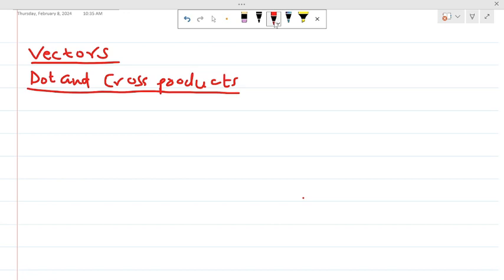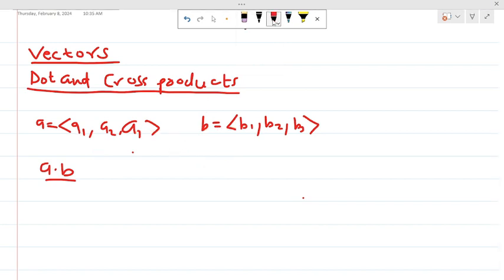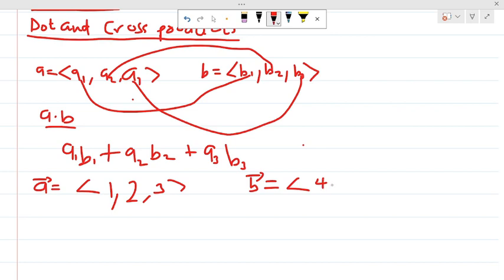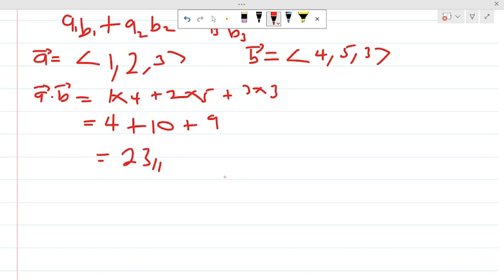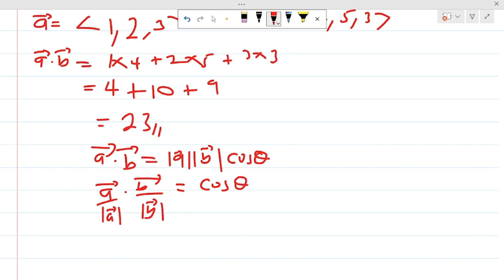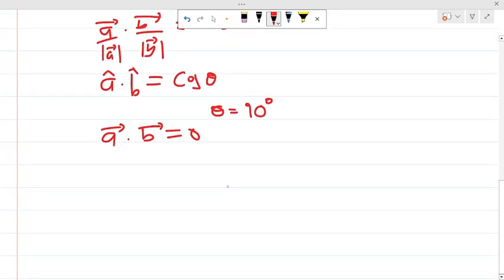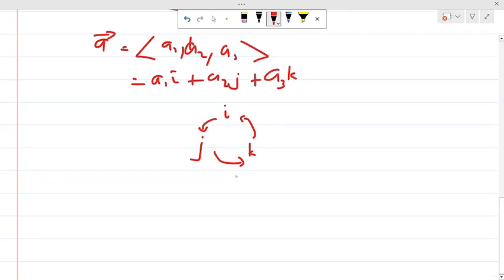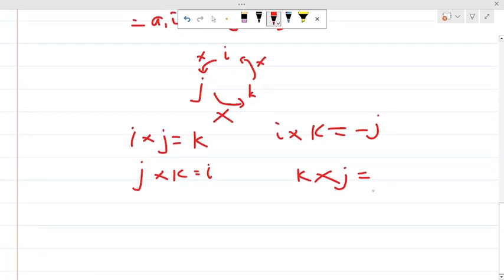Mastering Dot Products and Cross Products: Essential Tutorial for Vector Operations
Welcome to our comprehensive tutorial on Dot Products and Cross Products! In this video, we delve into the essential concepts and applications of these fundamental vector operations. Whether you're a student, an engineer, or simply fascinated by vectors, this tutorial will equip you with the knowledge and skills to confidently manipulate vectors using dot products and a portion of cross products.

🔹 Dot Product:
Learn how to calculate the dot product of two vectors, understand its geometric interpretation, and explore its applications in various fields, including physics, engineering, and computer graphics. Discover the connection between dot products, vector projections, orthogonality, and angle measurements. Master the techniques to compute dot products efficiently and apply them to real-world problems.

🔹 Cross Product (Partial Coverage):
Dive into the fascinating world of cross products and explore their geometric interpretation and applications. Though this tutorial covers a portion of cross products, we will introduce you to the basic concepts, properties, and some applications. Gain insights into the cross product's role in calculating areas, volumes, and determining vector orthogonality. This portion of cross products will provide a solid foundation for further exploration.

Don't miss out on this comprehensive tutorial on Dot Products and Cross Products! Hit the play button and empower yourself with the knowledge and skills required to master vector operations using dot products and a portion of cross products.

🎬 Watch now and unlock the power of vector operations!